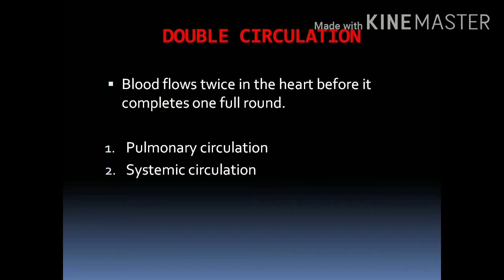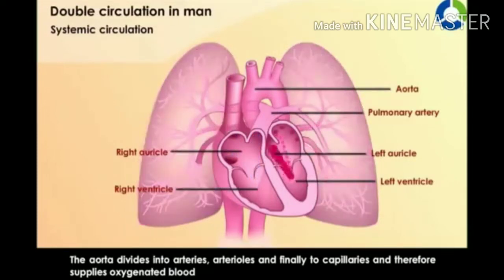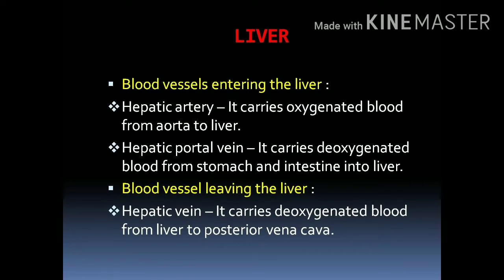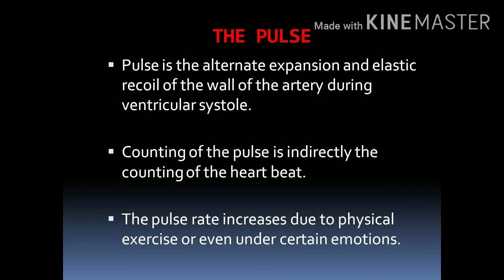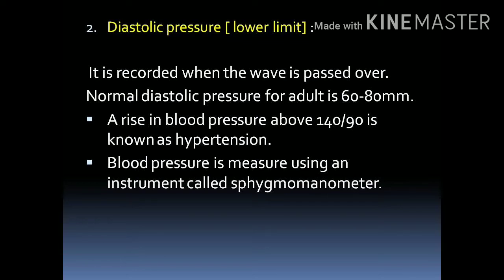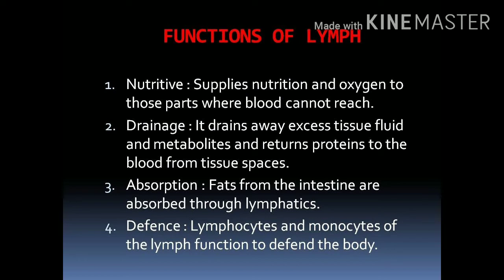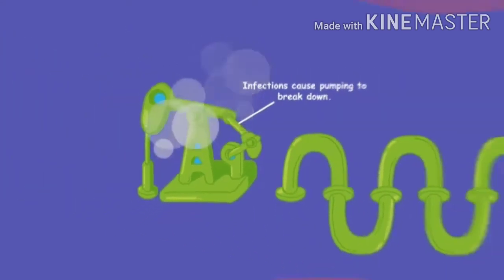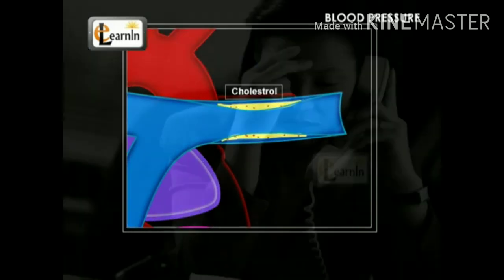31 July 2020